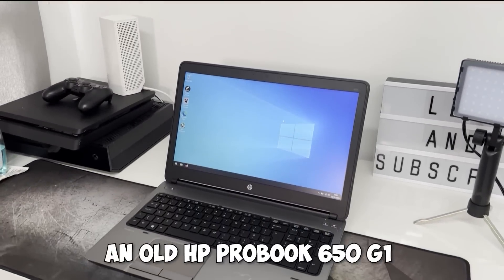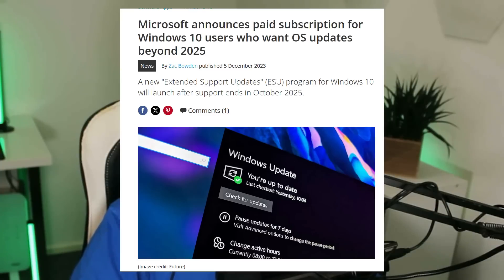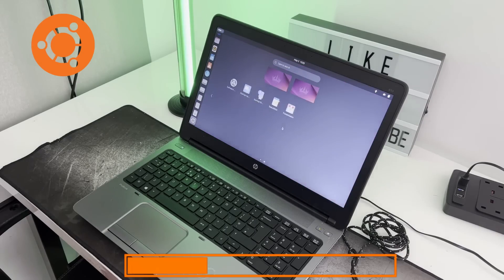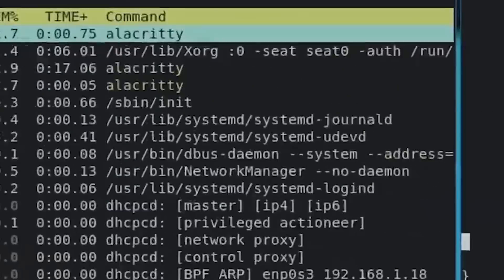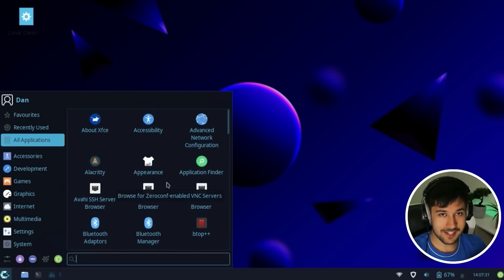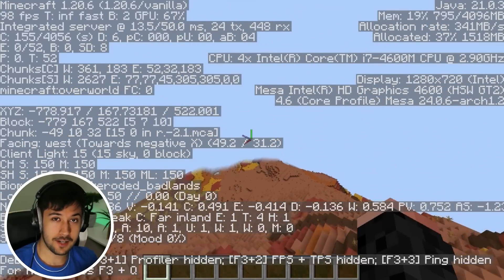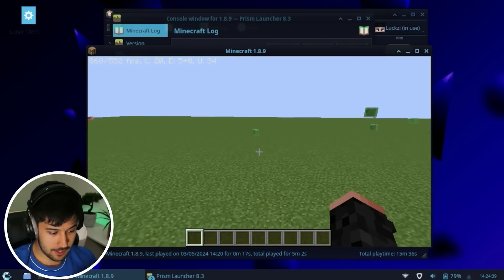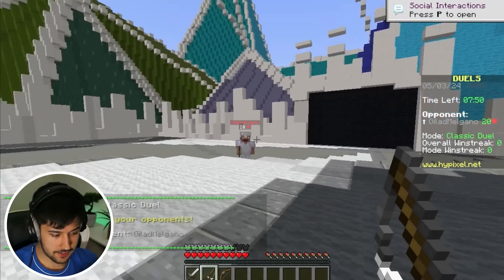I Transformed My $20 Laptop with THIS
I Transformed My $20 Laptop with THIS.. This improved performance a lot!

Today I show you how I improved a $20 laptop that I bought from eBay with a new operating system.. Linux! to achieve the Highest FPS I've got so far in Minecraft! Learn how to upgrade your old / budget windows system for the best performance and get the most out of your budget gaming setup.

Laptop specs:
HP Probook 650 G1
Intel Core i7 4600M / Intel HD Graphics 4600
16GB DDR3 RAM
128GB SSD

┇266k┇
   - 𝓝.𝓭